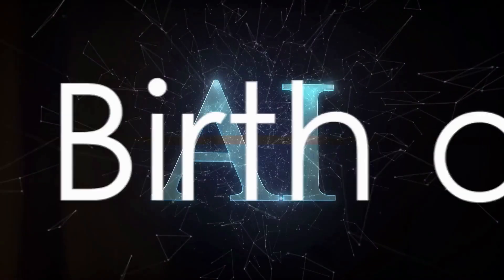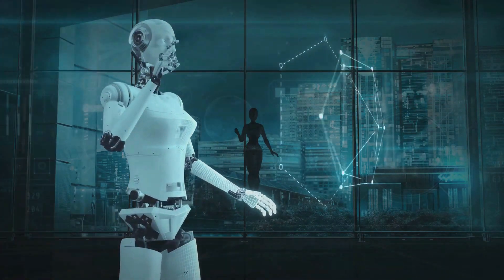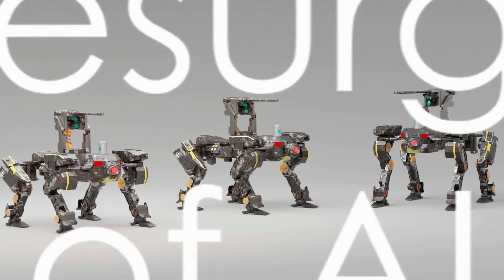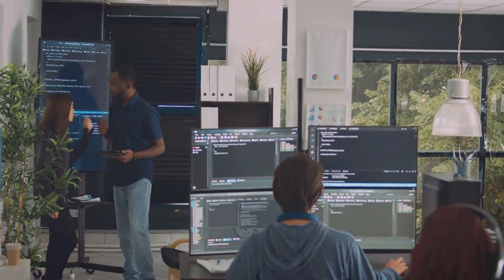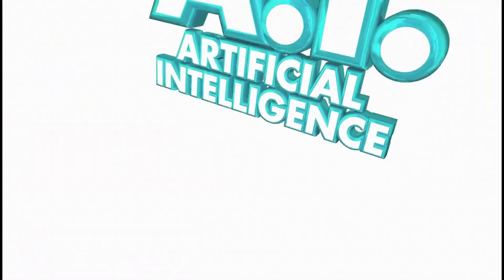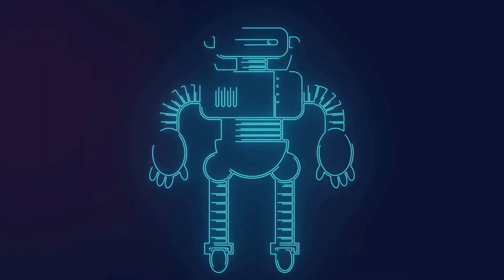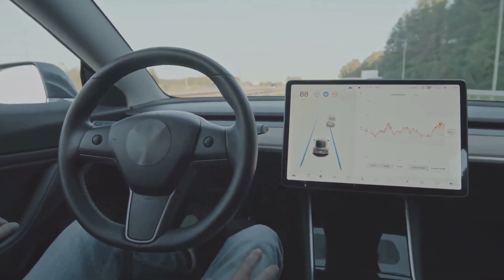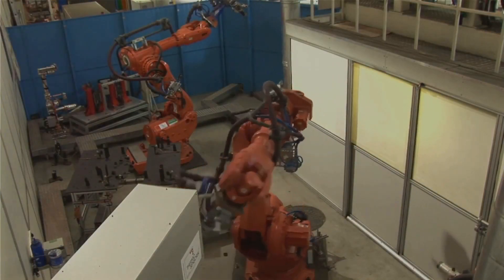AI: Past, Present, Future - A Journey Through Time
OUTLINE:
00:00:00
The Birth of AI

00:00:53
The AI Winter

00:01:13
The Resurgence of AI

00:01:36
AI in Everyday Life

00:01:57

00:02:24
The Evolution of AI

00:02:52
The Impact of AI

00:03:12
End Sting